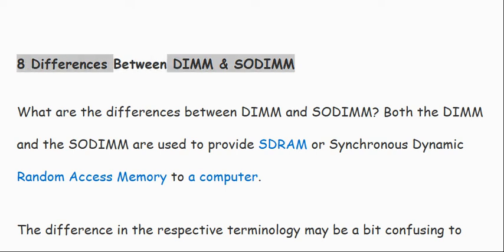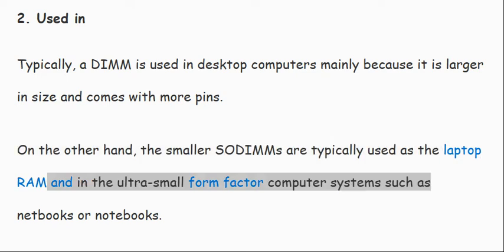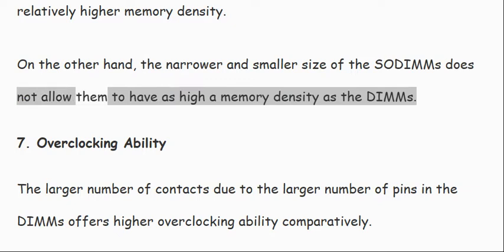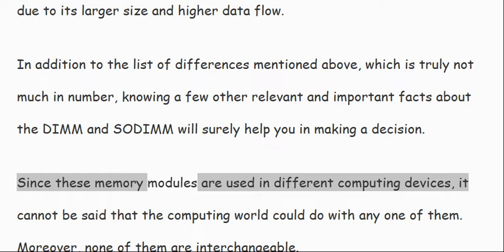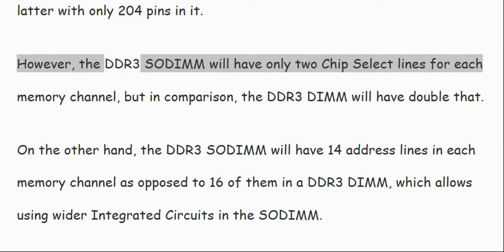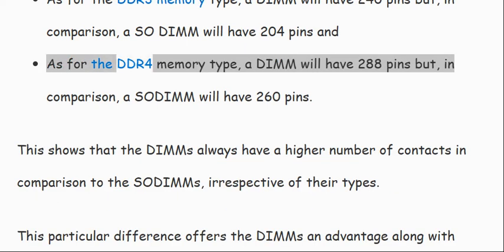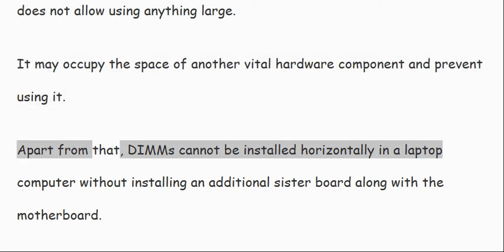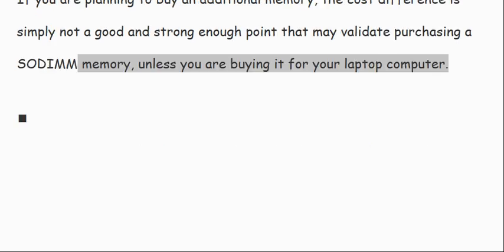8 Difference Between DIMM and SODIMM? DIMM and SODIMM explained